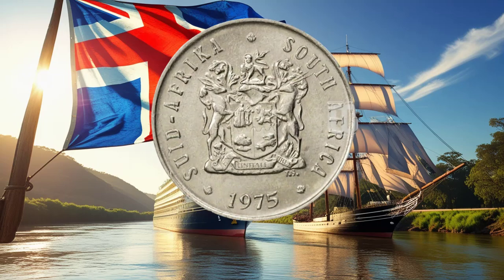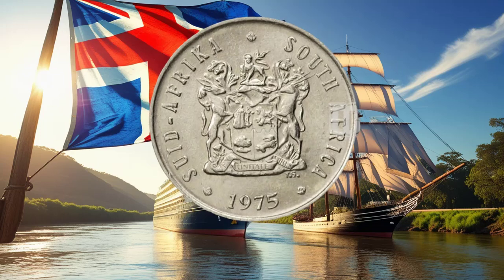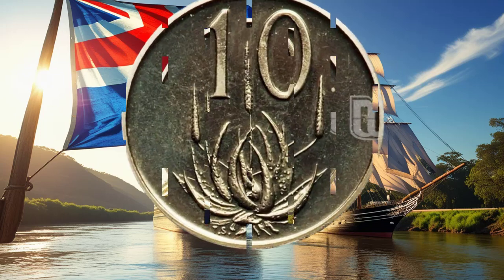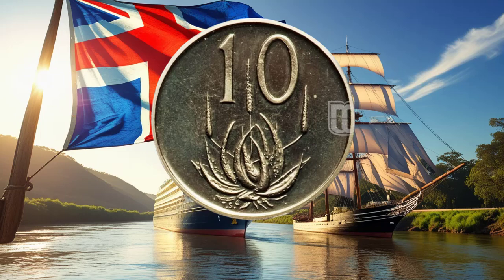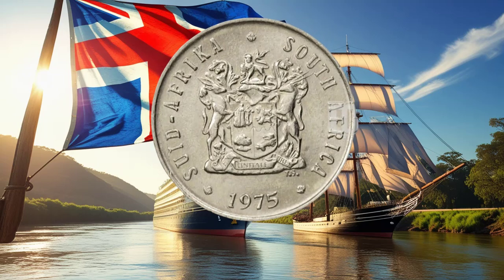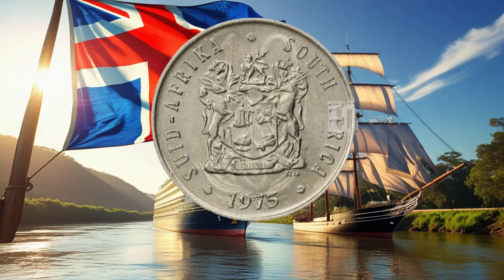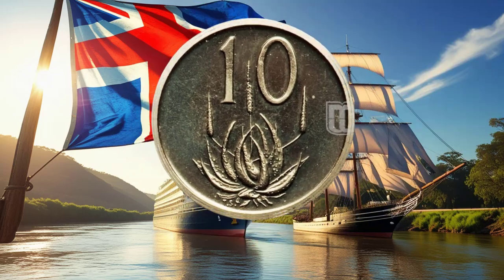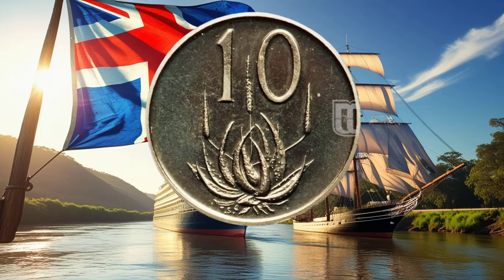Ten Cents 1975 | South African Coin Collectors Must See!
Are you a coin collector, history lover, or just curious about old coins? In this video, we explore the 1975 South African 10 Cents coin – its design, history, mintage, metal composition, and potential collector’s value in today’s market. 🇿🇦💰

Whether you're starting your collection or searching for rare coins, this coin might surprise you!

✅ In This Video:

Detailed look at the 1975 10c South African coin

The historical background behind the coin

Is it rare or common?

Collector value in 2024

Tips for identifying valuable coins